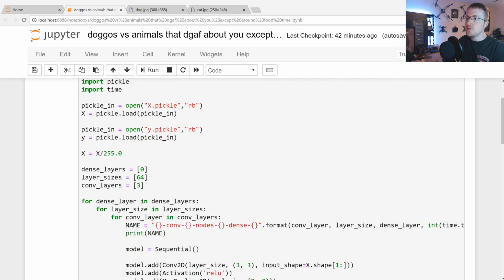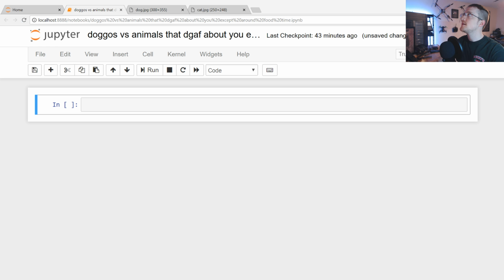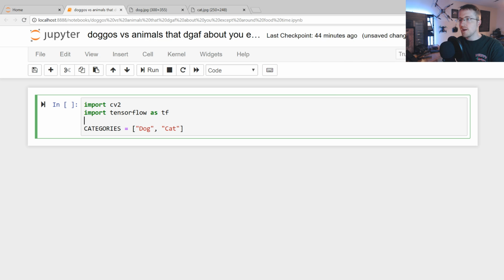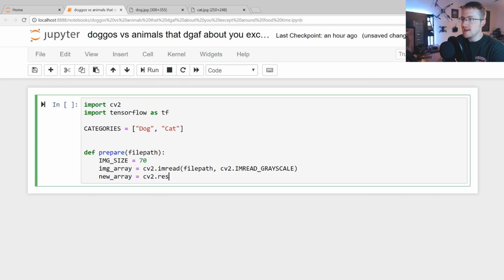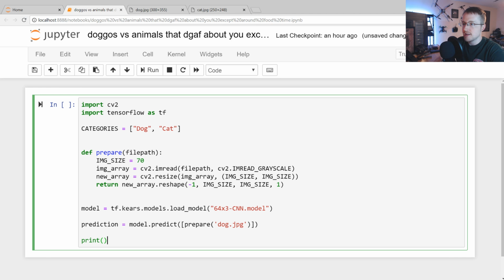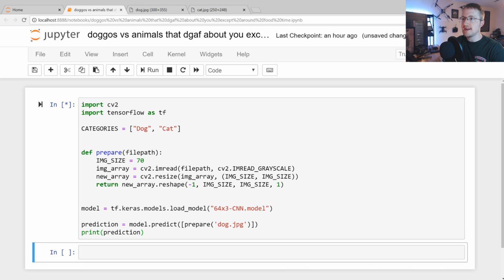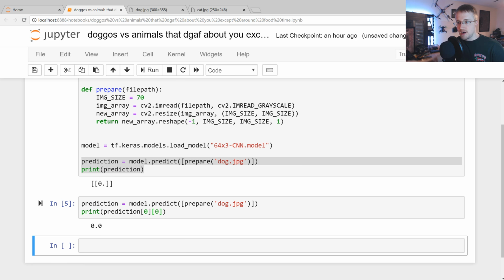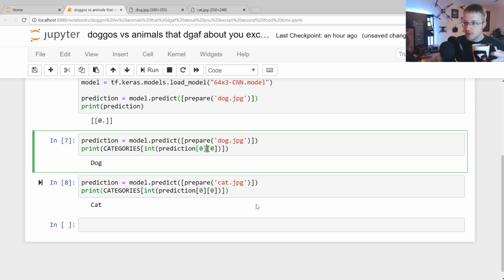How to use your trained model - Deep Learning basics with Python, TensorFlow and Keras p.6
In this part, we're going to cover how to actually use your model. We will us our cats vs dogs neural network that we've been perfecting.